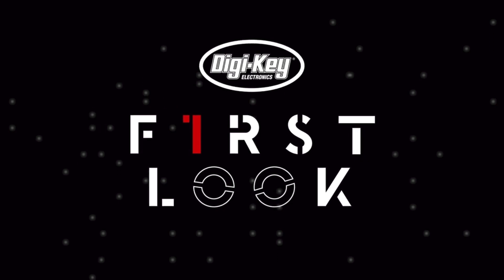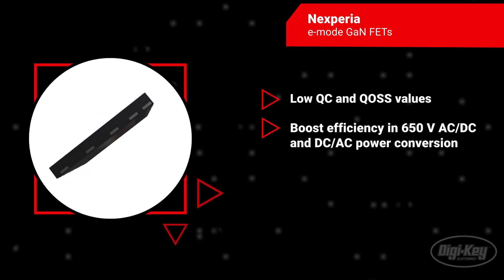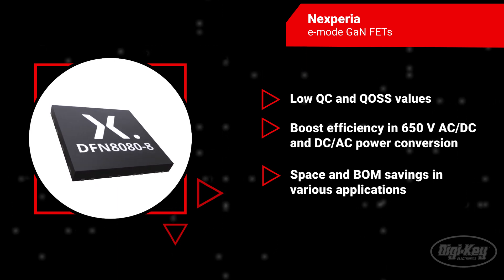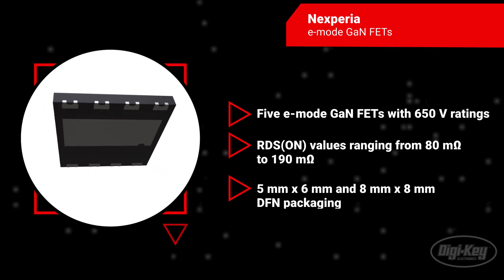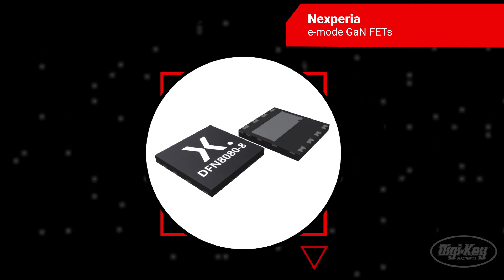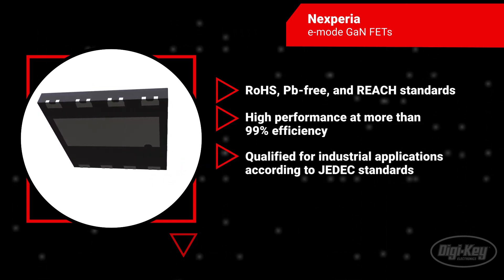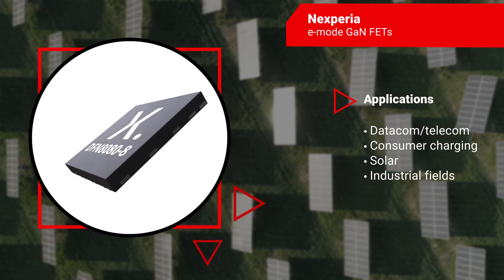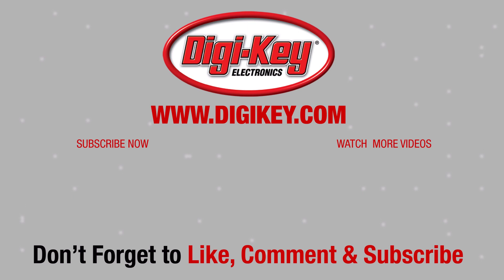Nexperia- e-mode GaN FETs | First Look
Nexperia's e-mode GaN FETs are designed for low- or high-power conversion applications,  offering enhanced power system flexibility. These FETs provide superior switching performance with very low QC and QOSS values, boosting efficiency in 650 V AC/DC and DC/AC power conversion. They also bring substantial space and bill of materials savings in applications like BLDC and micro servo motor drives, as well as LED drivers. The lineup comprises five e-mode GaN FETs with 650 V ratings, offering RDS(ON) values ranging from 80 mΩ to 190 mΩ, in a choice of DFN 5x6 mm and DFN 8x8 mm packages. The range also offers a 100 V, 3.2 mΩ GaN FET in a WLCSP8 package and a 150 V, 7 mΩ device in a FCLGA package. Featuring ultra-high-frequency switching,  no reverse-recovery charge, low gate charge, low output charge, and high performance at more than 99% efficiency. Qualified for industrial applications according to JEDEC standards. Nexperia’s GaN FETs deliver the fastest transition / switching capability, with highest dv/dt and di/dt, and best power efficiency. Bringing enhanced power density through reduced conduction and switching losses  across various applications, including datacom/telecom, consumer charging, solar, and industrial fields.
To learn more about Nexperia's e-mode GaN FETs, visit Digikey.com.